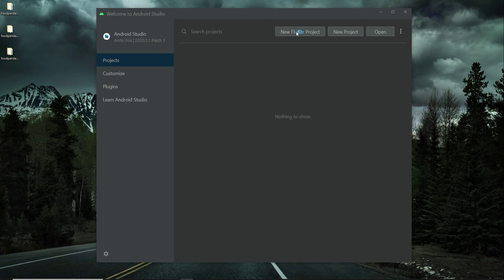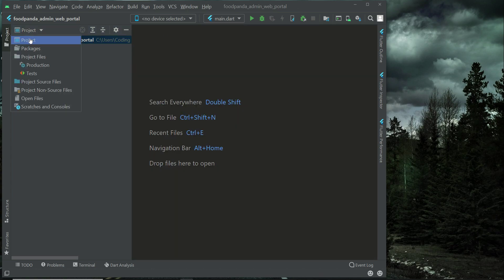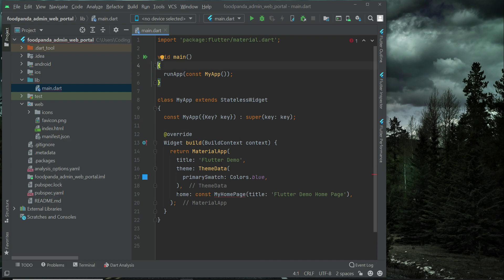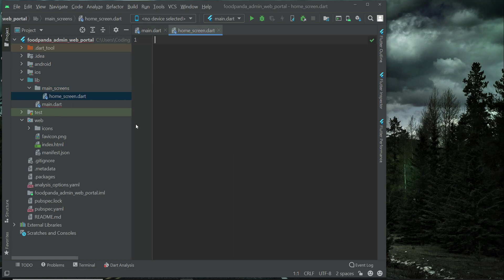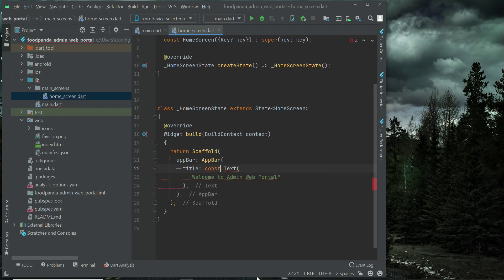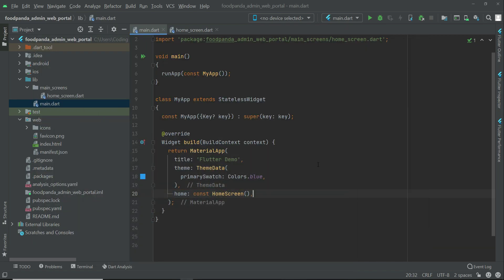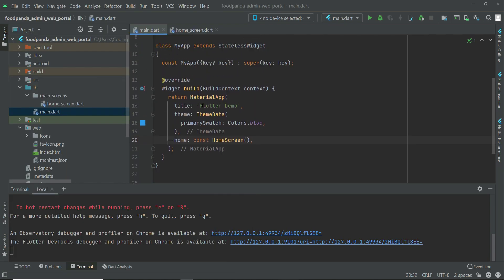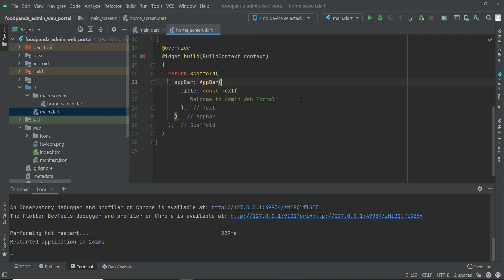Flutter Web Development Course in Android Studio with Null Safety 2022 - Firebase Web App Tutorial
This is tutorial #01. In this course you will learn flutter & firebase web app development with flutter null safety.
This course is a (sub part/sub course part) of our FoodPanda Clone App Course, Check Complete Course